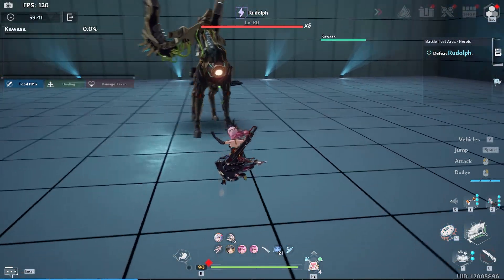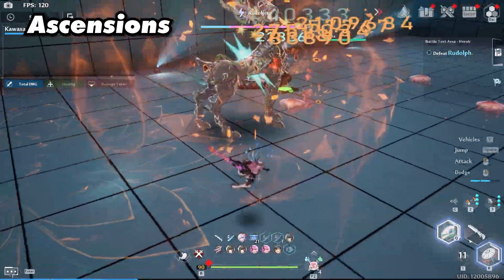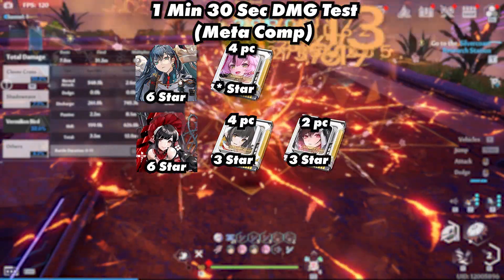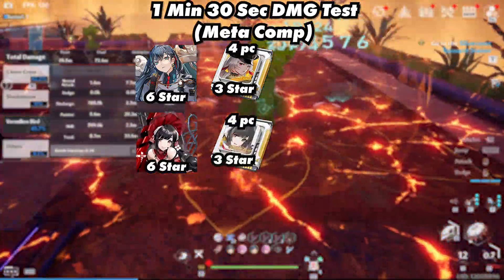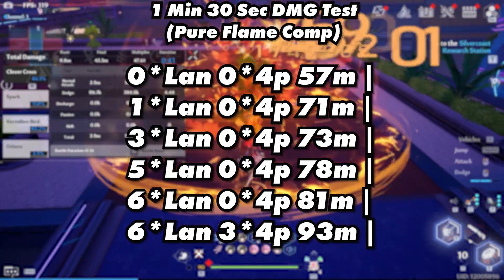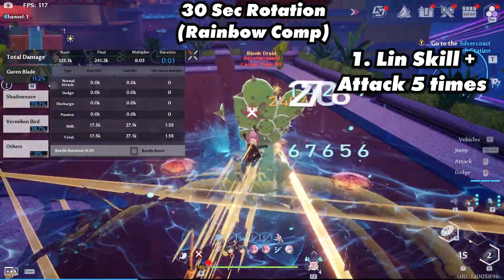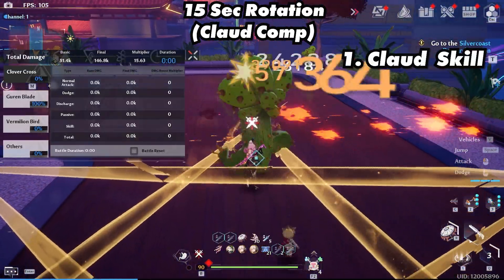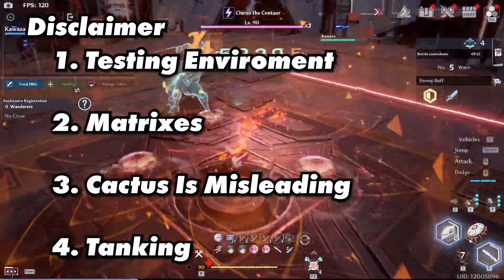How Strong Is Lan Damage Calc Of Her Stars, Matrixes & F2P Teams | Tower of Fantasy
Tower of fantasy Lan from A0 - A6 Advancements. As well as her A0 & A3 Stared Matrixes Plus & DPS Matrixes. Damage Calculations for global meta team comp & F2P Teams. Doing 1:30 second damage rotations Showcasing Lan so you can see what ascension works best for your comp. Included a step by step guide for Lan Skill, Discharge & rotation in her meta team comp. This was done on the test server so your damage numbers may vary! Huge Thanks to Kawasa, Khazzor & Ridley!

Tower of Fantasy How Strong is Lan
0:00 Test Server
0:34 Mechanics
1:16 Playstyle
1:35 Ascensions
2:40 Trait
2:55 DPS Calculations Old Comps Vs Meta Comps
3:23 Meta Lin Comp
6:45 Pure Flame Comp
8:12 Rainbow Comp
09:47 F2P / LS Teams
10:01 F2P Lin Team
10:45 F2P Claudia Team
11:25 Disclaimer